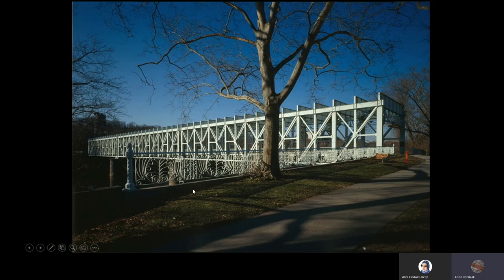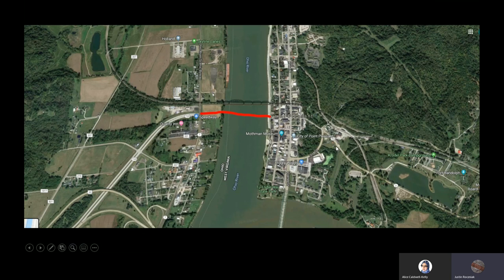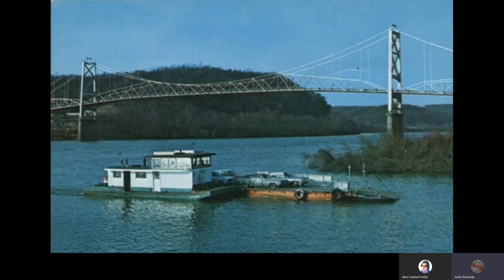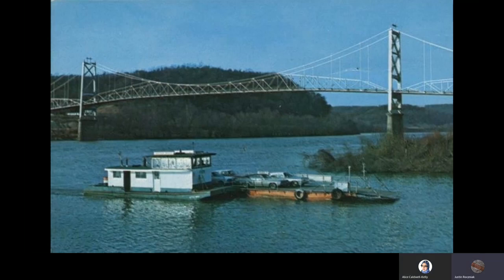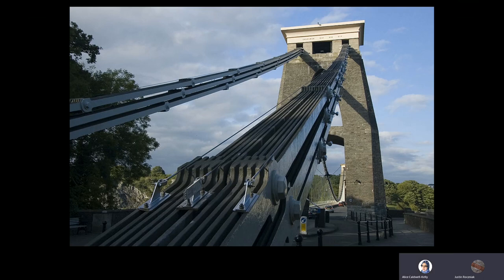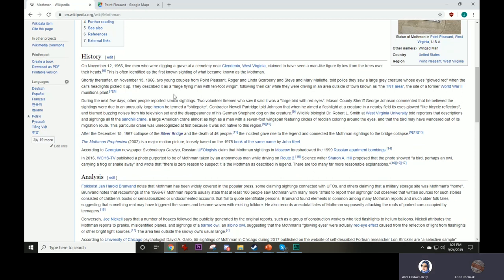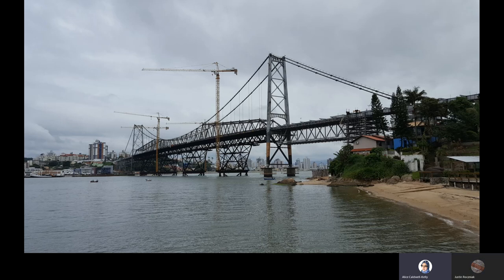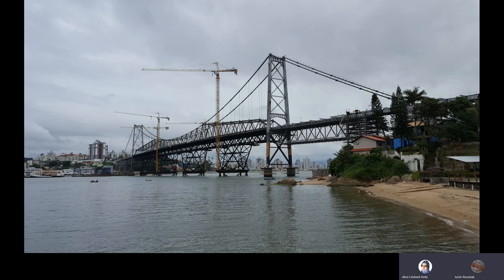Untitled Engineering Disaster Podcast-like content Episode 1: The Silver Bridge Disaster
So @AliceAvizandum and I are trying to do an engineering disasters podcast, but with slides, because like, engineering is visual.
Regular content coming back very soon!

If folks like this, we're gonna keep doing them, because these are nice and easy to put together, unlike my videos. (this takes 2 days instead of 2 months) Also there'll be some more polish, and we'll come up with an actual name, and so forth.

talk to @lil_yenta on twitter about doing strike support - she's in twitter jail right now AFAIK but she can still send/receive DMs!